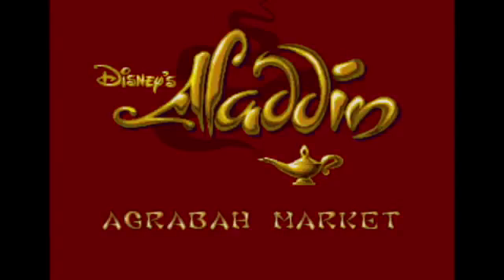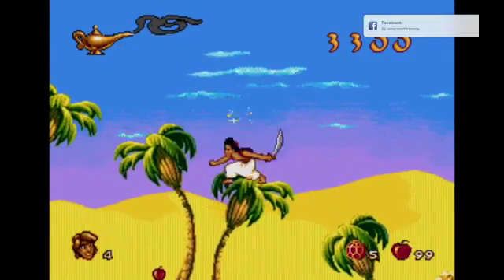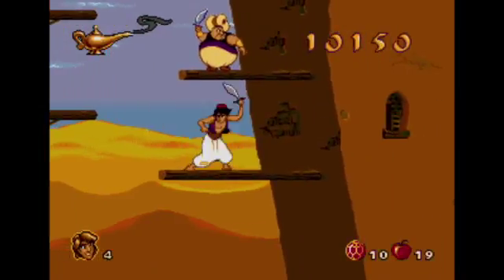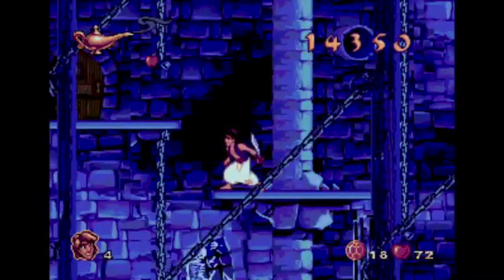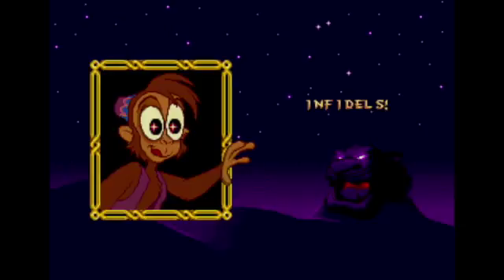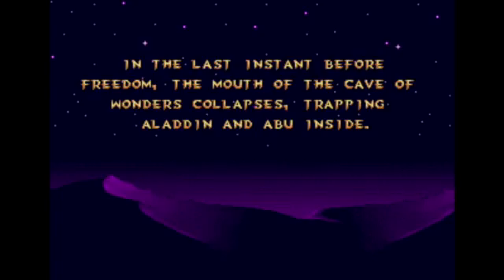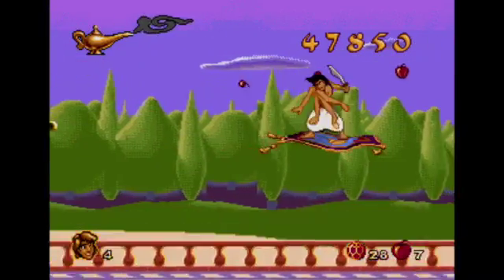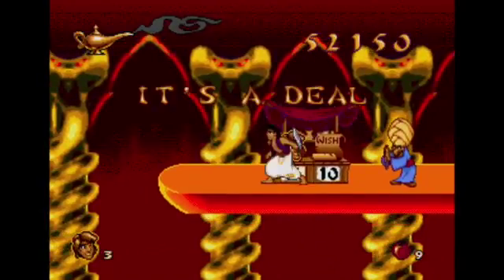DynamiteMan Plays: Aladdin [Sega]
Welcome to a new thing I'm trying. This will be a one-off playing series where I play a game in one sitting, see how far I can get without quitting, and post it here; whether that's an hour or 20 minutes. Hope you enjoy!